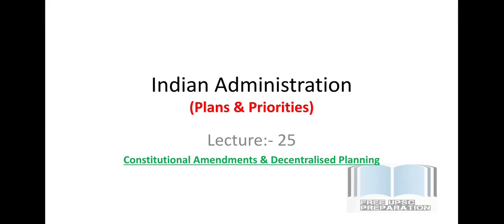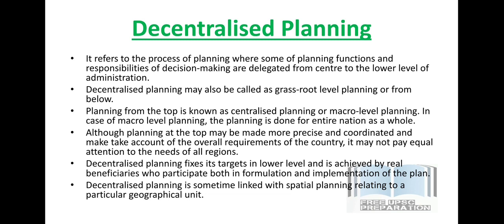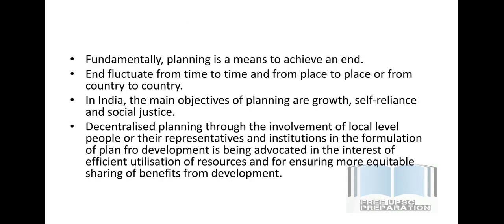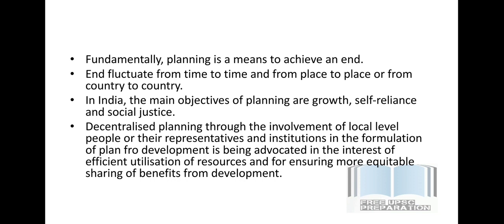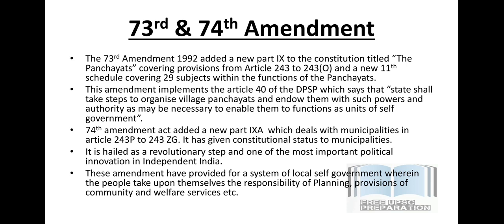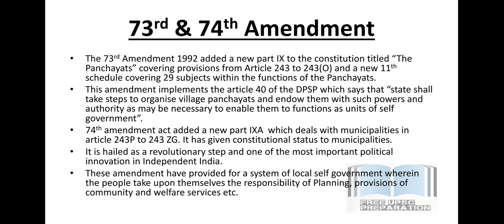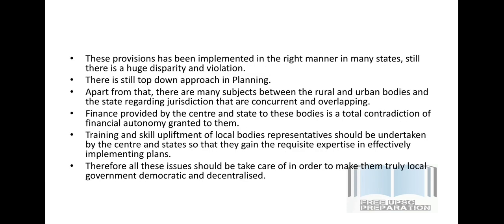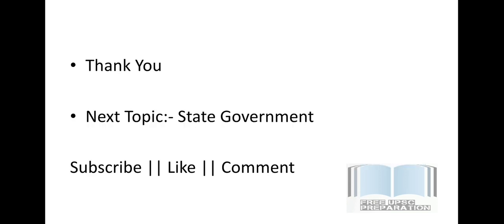Decentralised Planning & Constitutional Amendment || Indian Administration || Lecture 25